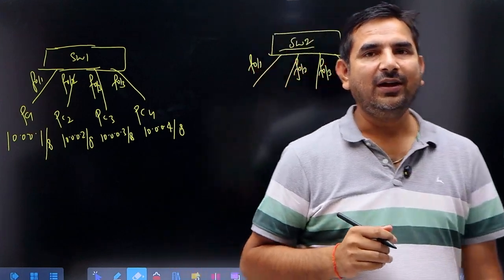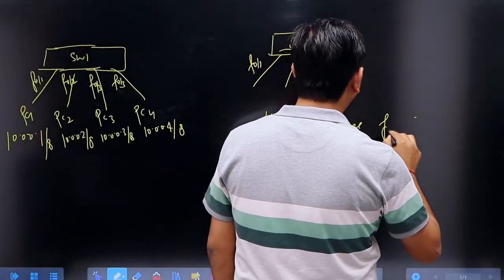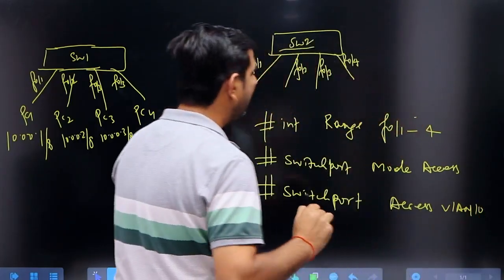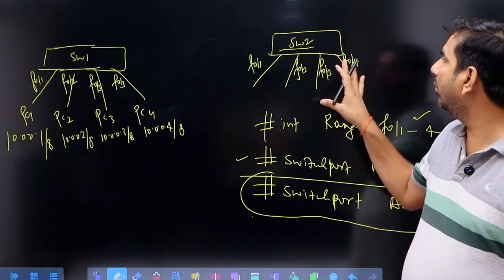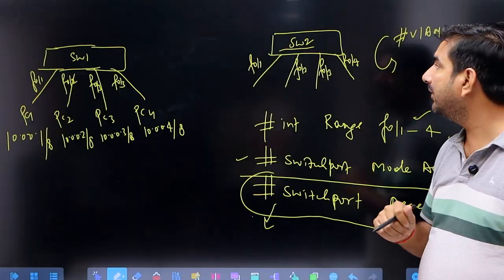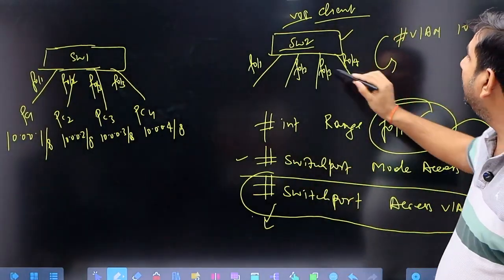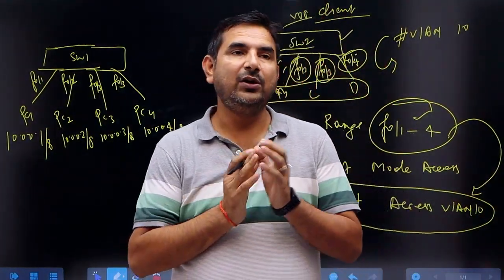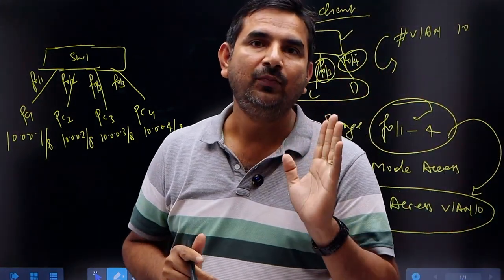Switchport Mode Access Explained 🔥 | What Does switchport mode access Do? | CCNA | CCIE HUB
What exactly does switchport mode access do on a Cisco Switch? 🔥🌐

In this CCNA networking tutorial, we break down Switchport Mode Access in a simple and practical way. Learn how an Ethernet switch port is configured as an Access Port, how it connects to end devices, and how it differs from a Trunk Port.

💻 Configuration Covered:

Switch(config)# interface fa0/1
🚀 In This Video, You’ll Learn:

✅ What is an Access Port?
✅ What does switchport mode access do?
✅ How to configure an Access Port on a Cisco Switch
✅ Access Port vs Trunk Port
✅ How PCs/hosts connect through Access Ports
✅ Practical Cisco Switch configuration
✅ Common concepts you need to know for CCNA

Whether you're preparing for CCNA or strengthening your Cisco networking fundamentals, this video will help you understand Access Ports clearly and practically.